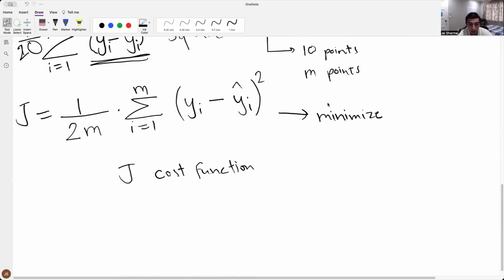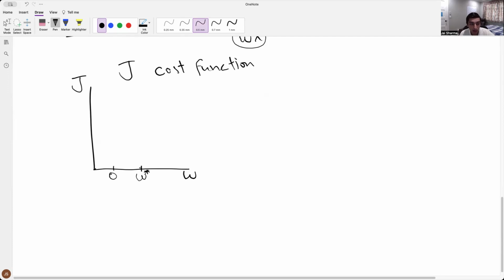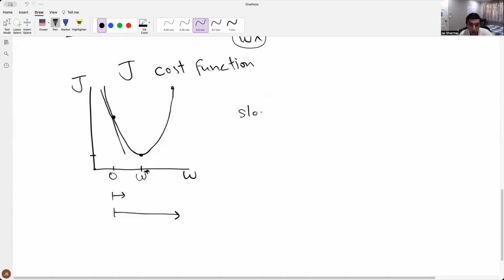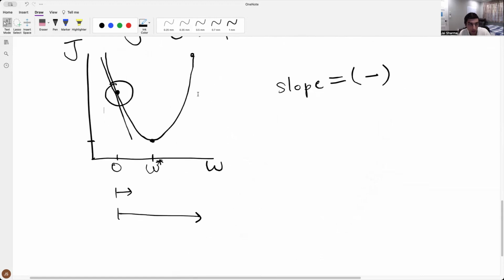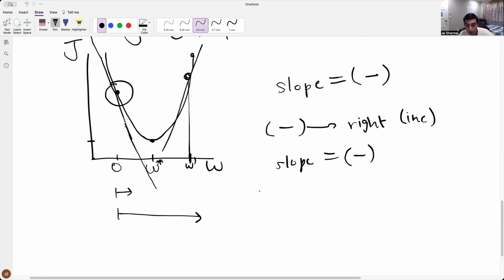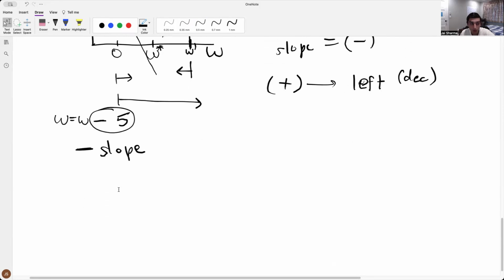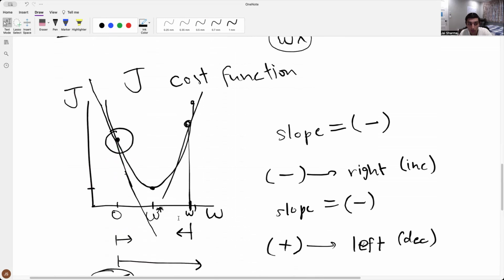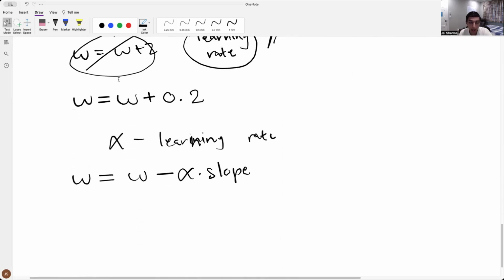Parameter Update for Linear Regression (Part 1)